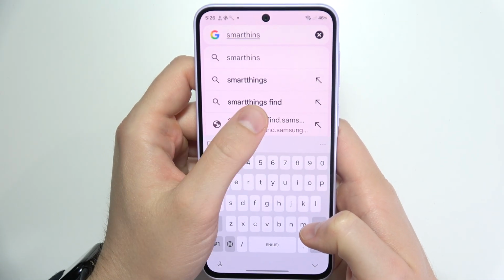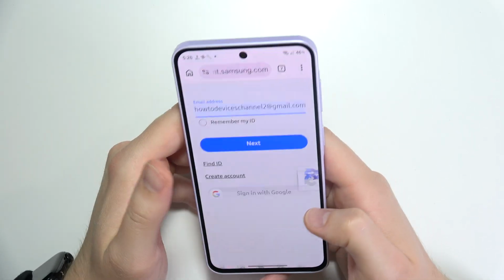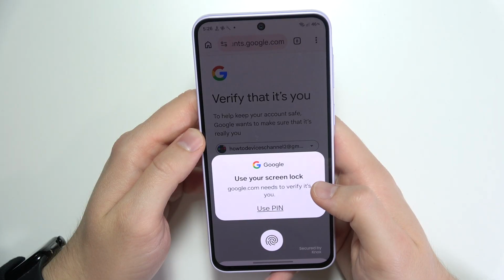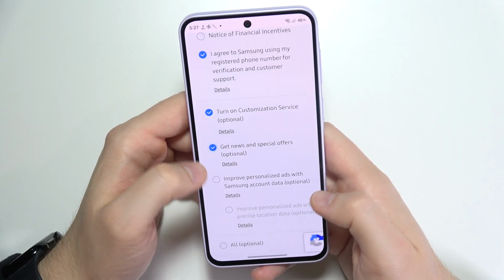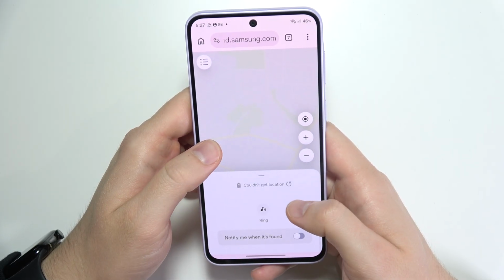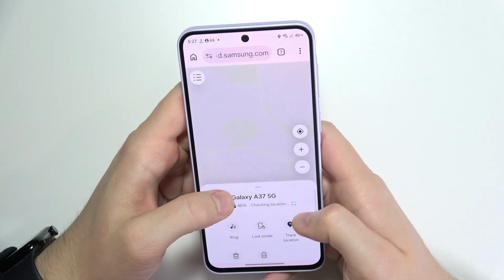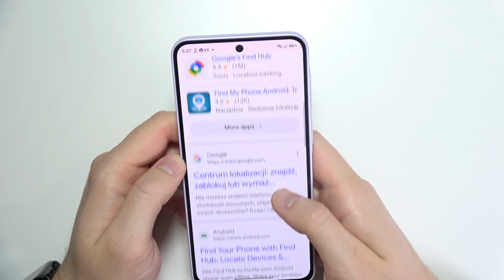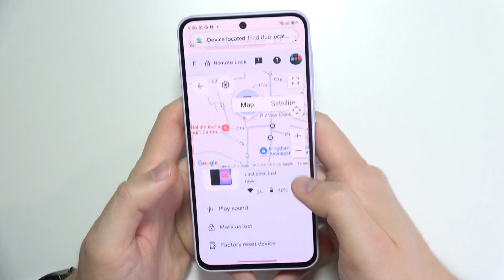How to Find SAMSUNG Galaxy A57 If Lost?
Find out if the SAMSUNG Galaxy A57 has a feature to locate the device if lost. This feature is useful as it helps you track your phone's location, ensuring you can recover it quickly if misplaced. In this video, we check the device specifications to verify if this feature is available on the SAMSUNG Galaxy A57.